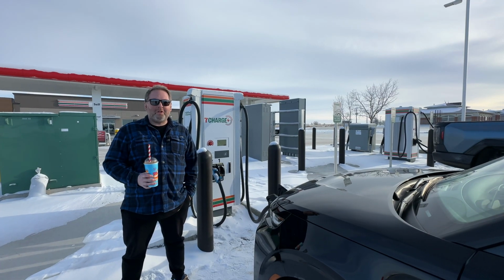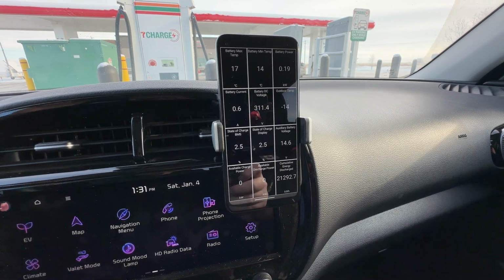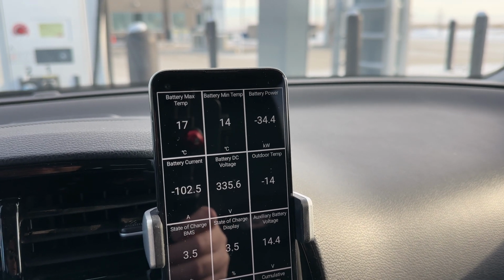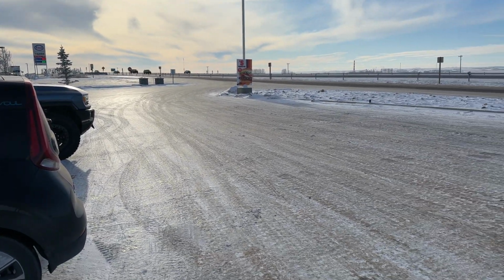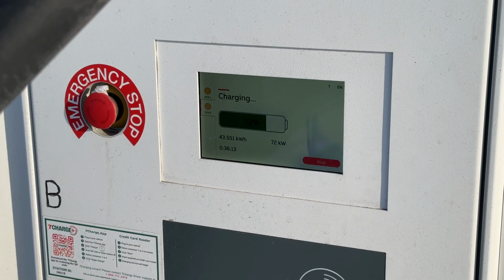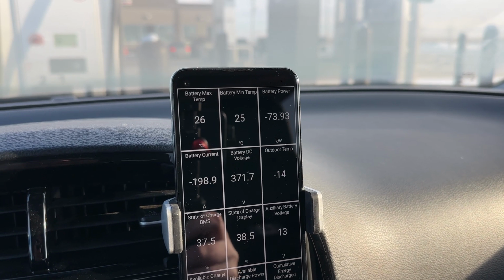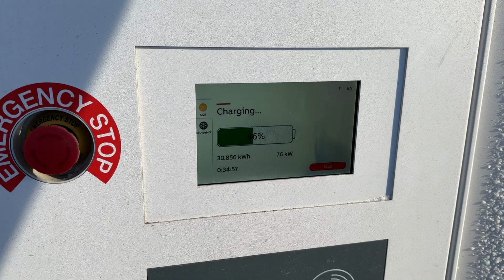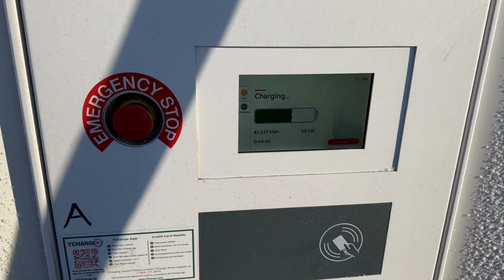Is 7Charge EV Charging By 7-Eleven A Good Option For EV Owners?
Many new players are entering the electric car charging space and recently 7-Eleven jumped in and decided to launch 7Charge, their own charging network.

When I heard that they were doing this I was very excited. After all, 7-Eleven has over 500 stores across Canada and more than 8000 stores in the USA with plans to equip many of them (upwards of 250 7Charge by 7-Eleven charging stations in the USA alone) with DC fast chargers. This is great news for all electric vehicle owners.

I'm a huge slurpee fan and to be able to charge my EV and get a slurpee at the same time...game changing for sure. Plus a lot of their locations in the USA now also offer NACS charging as their chargers are natively equipped with the NACS handle. Very cool!

But how is 7Charge by 7-Eleven? Is it even good? Should you even go out there and try a location on your own? Watch the video to find out!

This charger is located in Crossfield, Alberta, Canada.

0:00 - Intro 7Charge By 7-Eleven
0:50 - Pre DC Fast Charging Stats
2:43 - Initial DC Fast Charging Speed On Cold Battery
3:39 - 7Charge By 7-Eleven Quick Site Tour
6:48 - DC Fast Charging Speed Update On Warm Battery
7:47 - 7Charge By 7-Eleven Max Charging Speeds
10:13 - Charging Cost And Conclusion